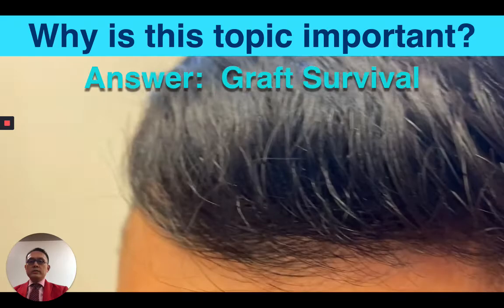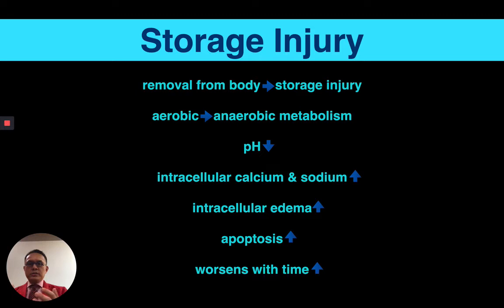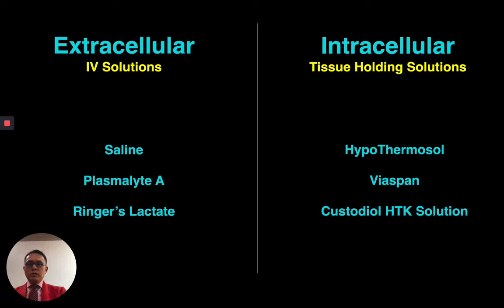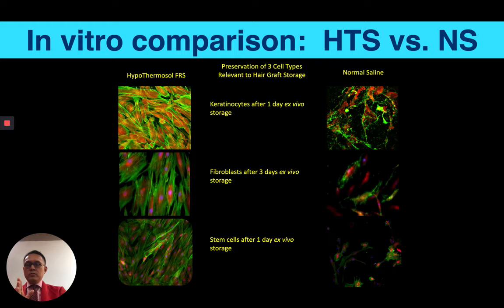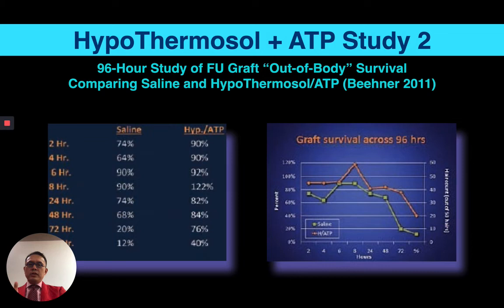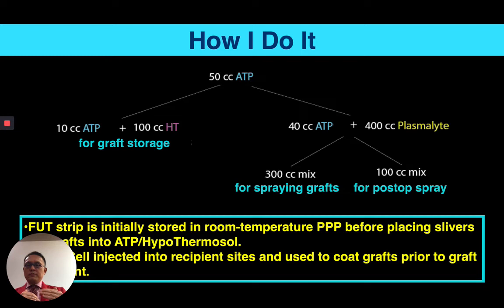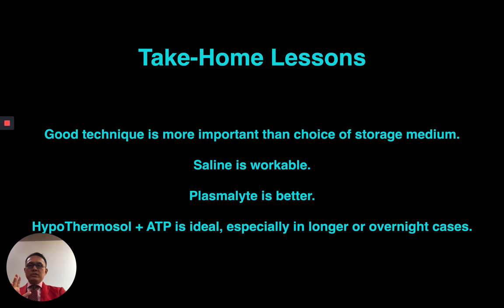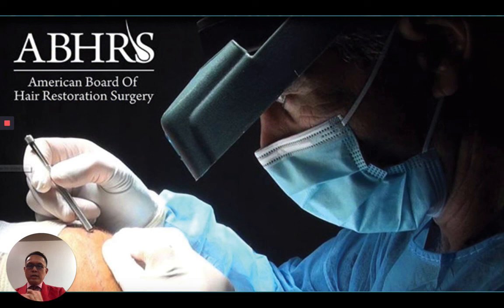Dallas Hair Transplant Surgeon, Dr. Lam, Lectures on Graft Survival & Regenerative Medicine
Dallas Hair Transplant Surgeon, Dr. Sam Lam, talks about graft survival and regenerative medicine.